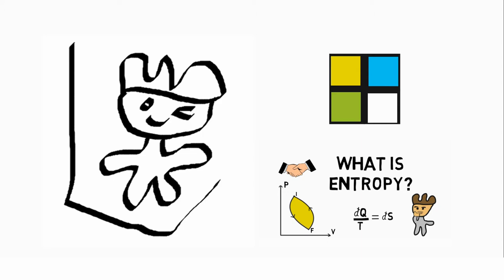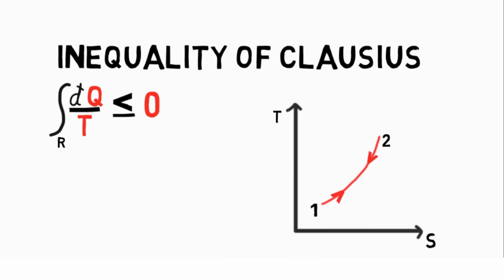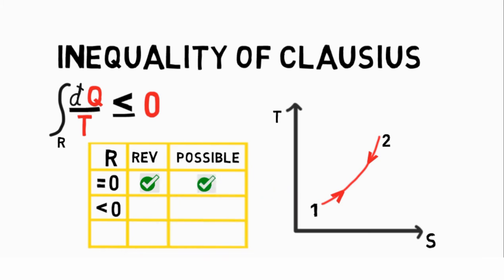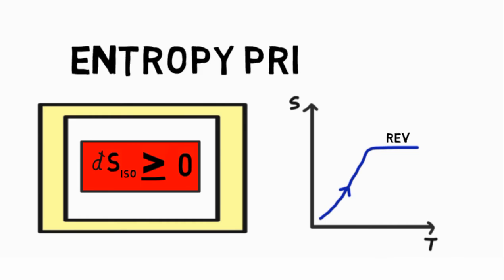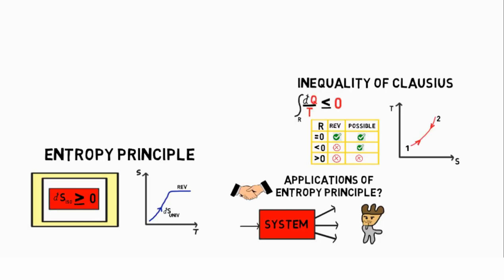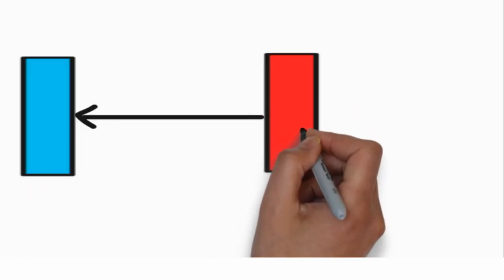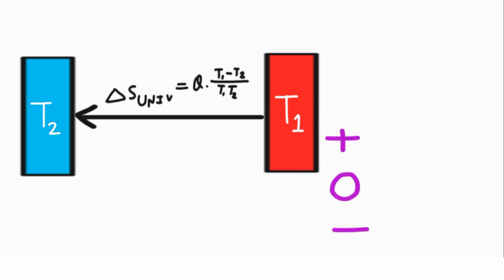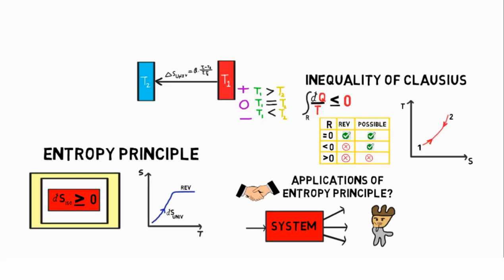Entropy Principle: Applications?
Welcome back MechanicalEI, Entropy being a property of the system has many applications, this makes us wonder, What are the applications of entropy? Before we jump in check out the third part of this series to find out what entropy is. Now, let's clear out a few concepts: The  inequality of classusius provides the criterion for reversibility of the cycle. If R equals 0, the cycle is reversible, if R is less than zero then the cycle is irreversible but possible, if R is greater than zero then the cycle is impossible since it violates the second law. The entropy of an isolated system can never decrease. It always increases and remains constant only when the process is reversible. This is known as the entropy principle. The Second law thus indicates the direction in which a process takes place. A process occurs in such a direction as to cause an increase in entropy of the universe. After establishing these facts we move to look at a simple application of the entropy principal: Consider the transfer of heat through a finite temperature difference. If you write the equation for entropy, We realise that entropy change is only positive and zero for the cases where T1T2 and T1=T2. Also, it's negative for T1T2 implying that the transfer can only take place in that direction. Hence, this easy example of heat transfer easily depicts how entropy and in turn second law governs the transfer of energy.